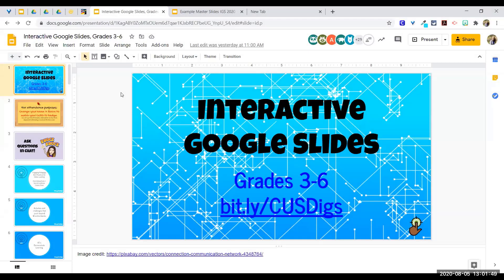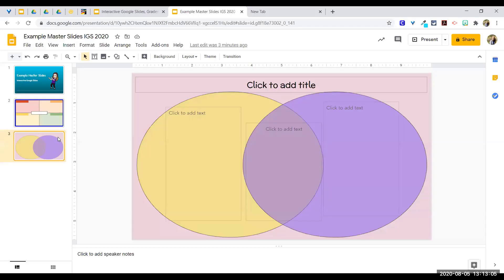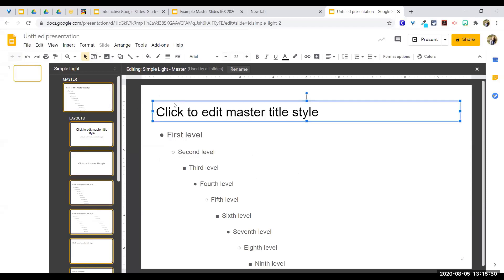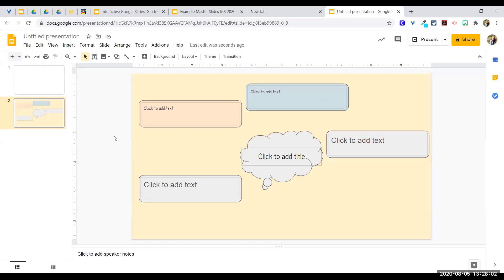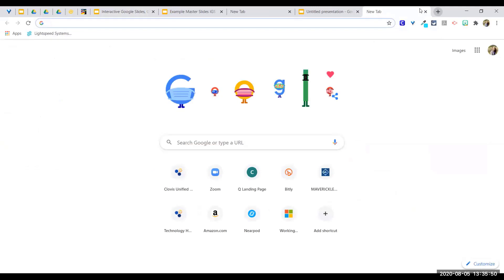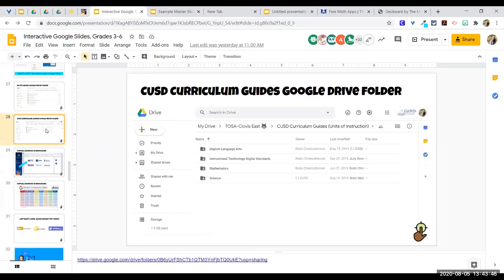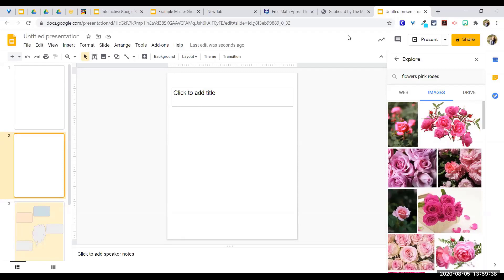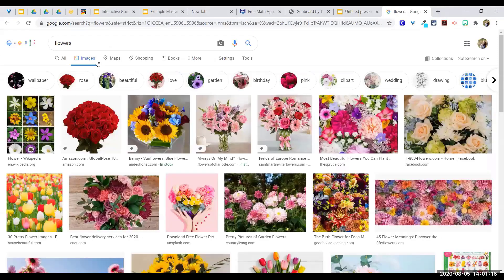Interactive Google Slides 3 6